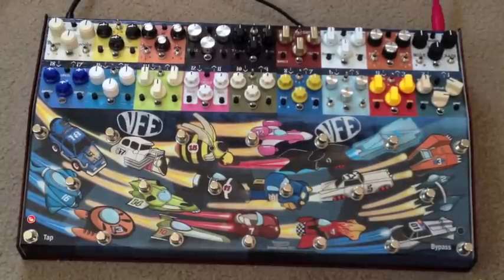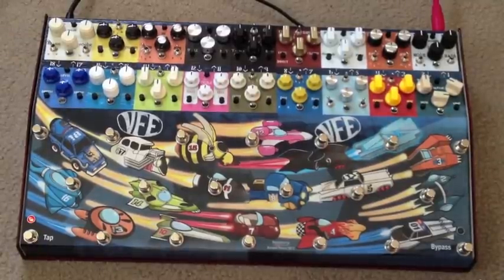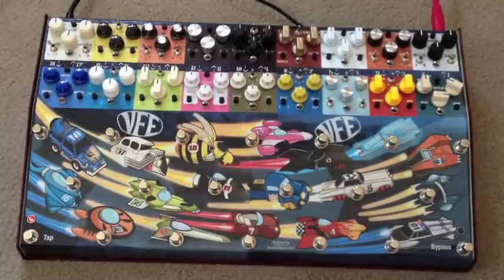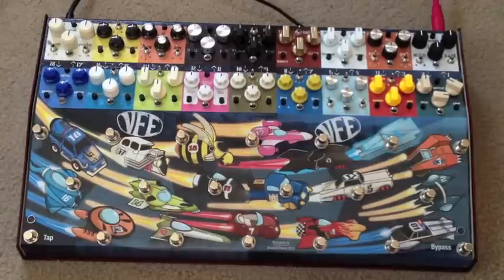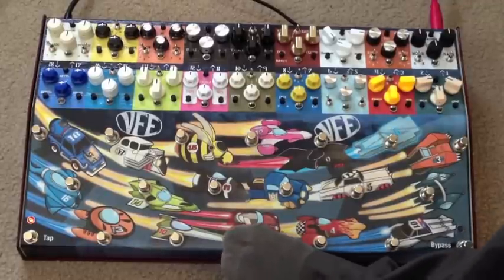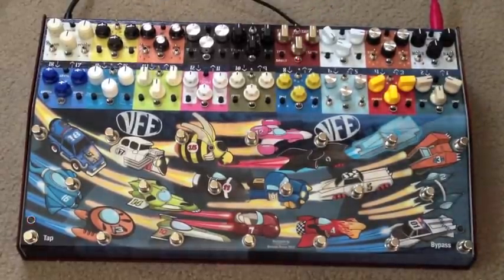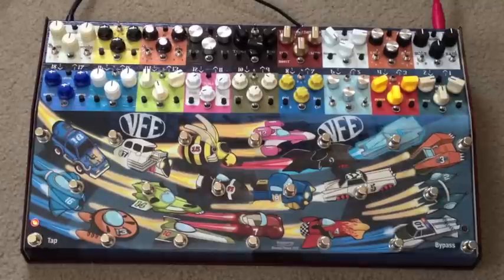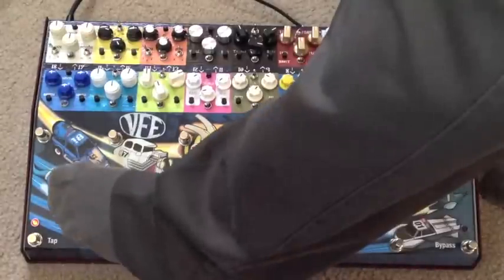VFE Pedals Megapedal Giveaway Demo #1 - Small sample of all 18 effects!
This video has a small sample of all 18 effects inside VFE Pedals' epic custom shop giveaway. This is a very quick & dirty demo, and offers a very small sampling of the tones available in this beast. Recorded with Tascam iM2 on iPhone.

ONLY 3 can be built!